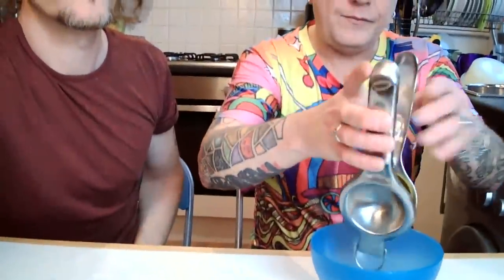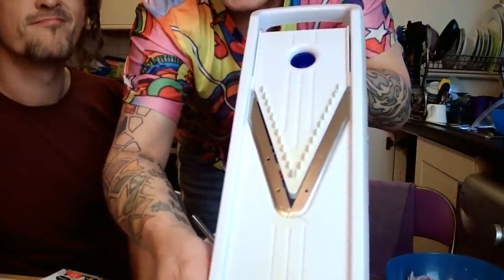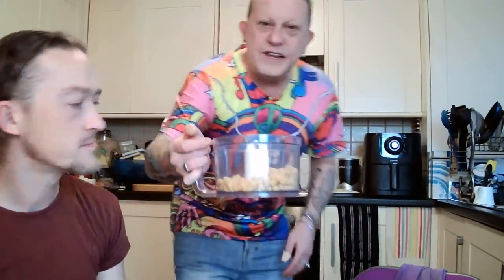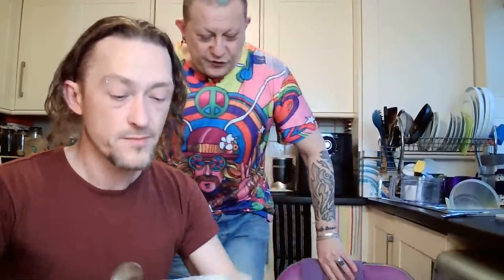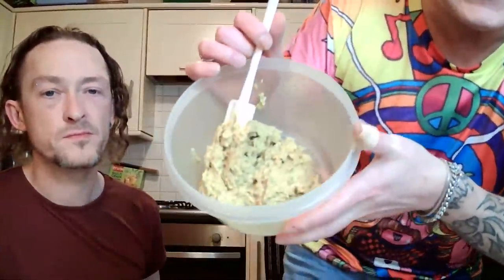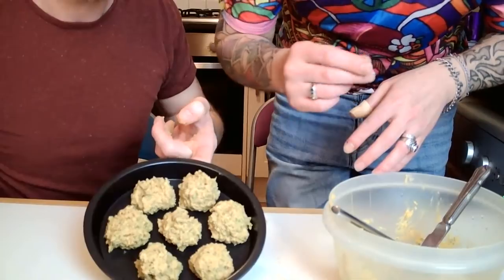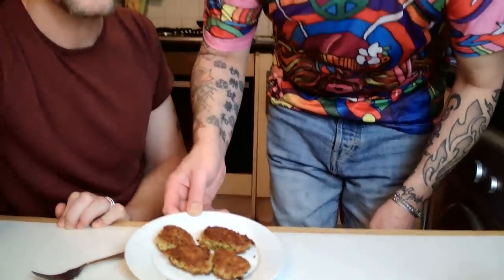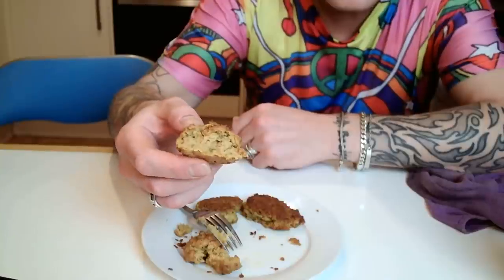Sunday LIVE In The Kitchen | Garbanzo Gala with the Gays | Hummus, Tuno & Falafel Recipes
Another Sunday LIVE in the kitchen with us.  This week we'll be using homecooked chickpeas from dried and we'll be making hummus, tuno and falafel. xxx

Every day presents a chance to start again.